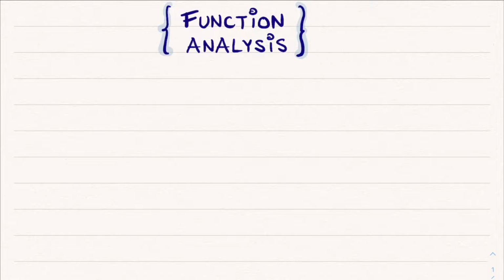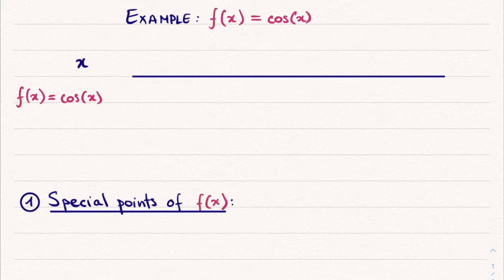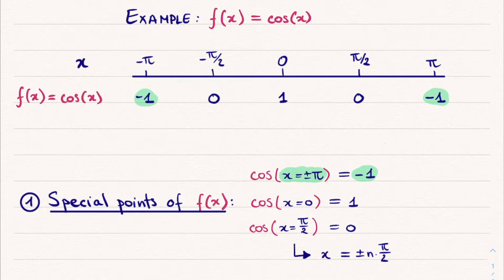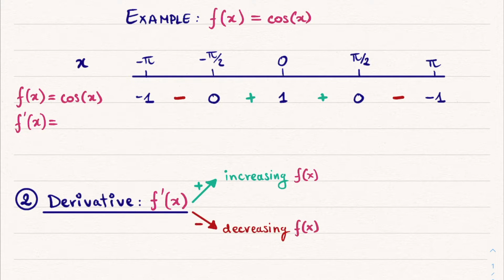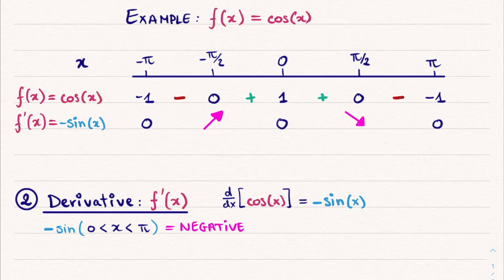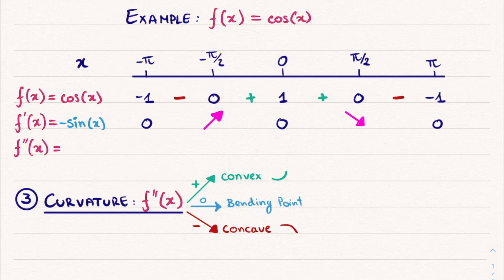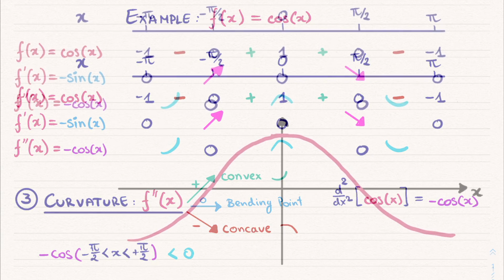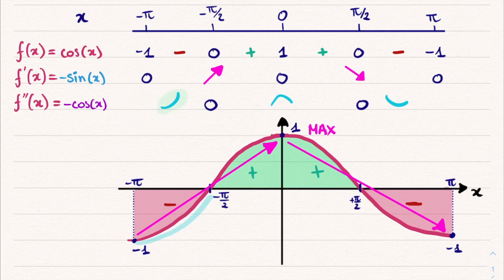Function Analysis - REVIEW SESSION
📚 In this Review Video we refresh our memory on how to do function analysis, where we get a detailed idea of the graph of a function, without having to plot it.

⏱ Timestamps:
00:00  Intro
00:33  Step 1: Special Points and Regions
01:32  Step 2: Slopes
02:32  Step 3: Curvature
03:20  CHECK with graph